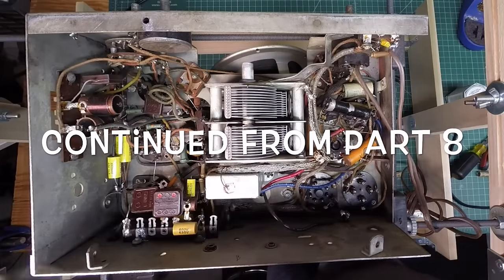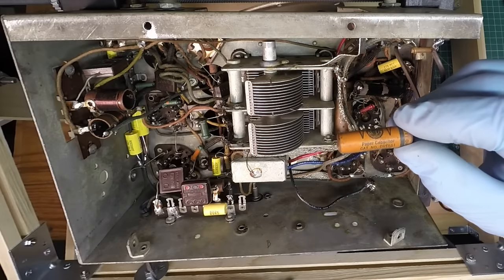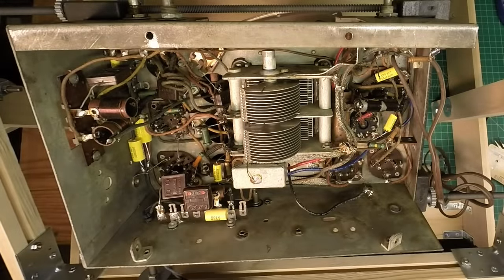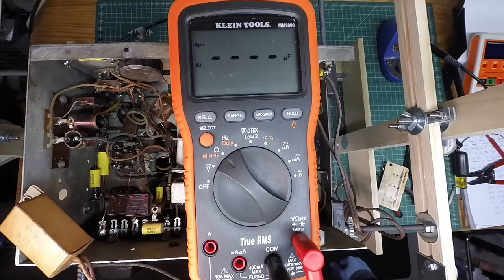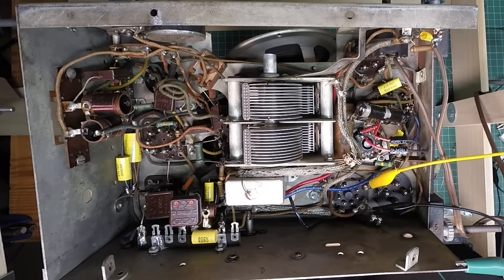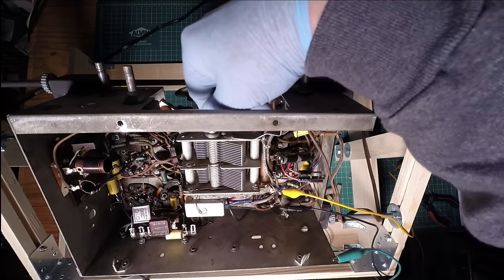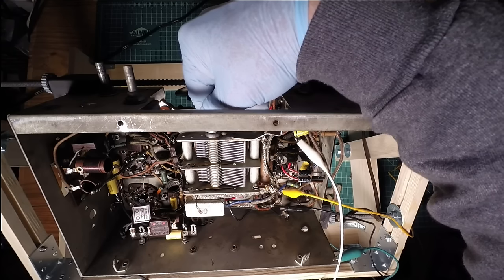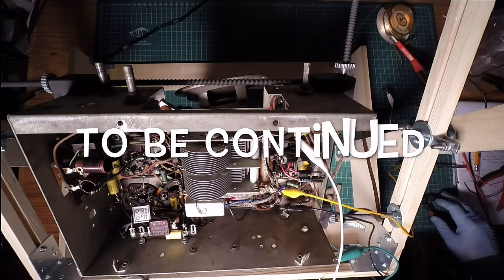Garod M33 - Part 9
A few more parts to replace and then I power the radio back up for the first time since replacing the vintage paper capacitors and confirming the resistors are good.

RestoreOldRadios